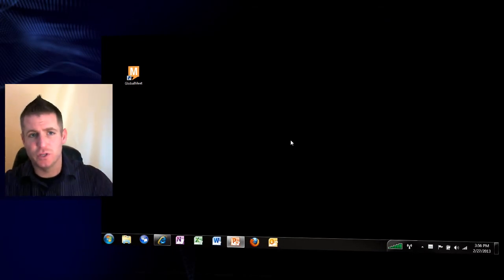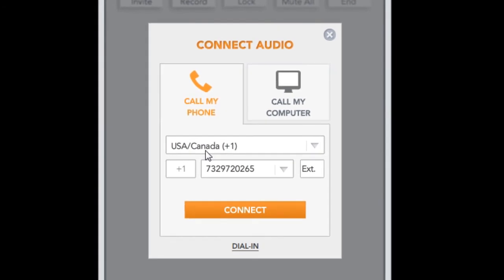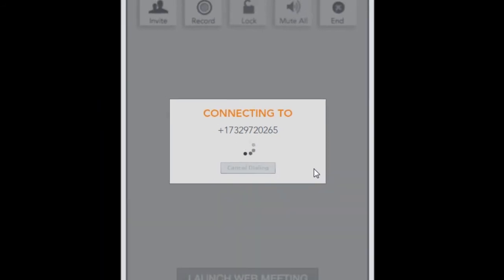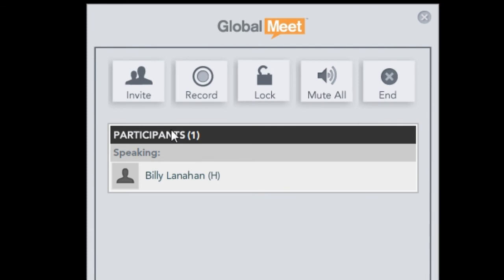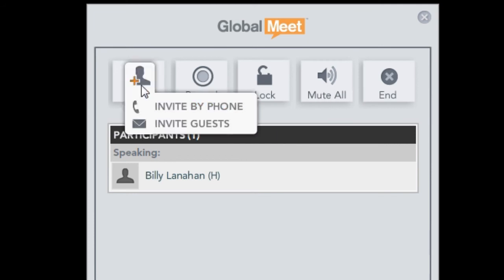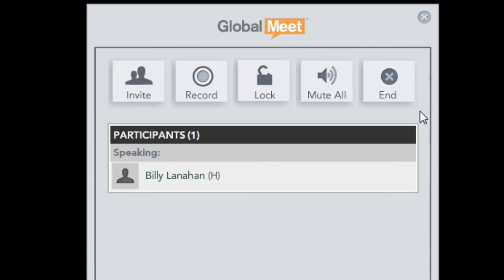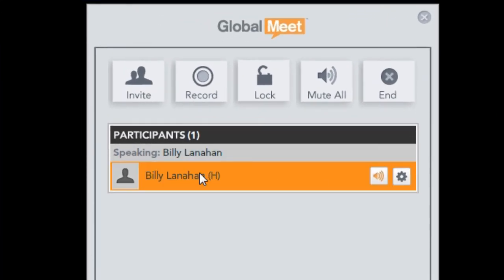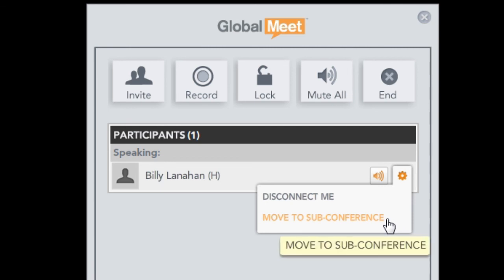GlobalMeet for Desktop - Starting and Managing your Audio Meeting (Audio)